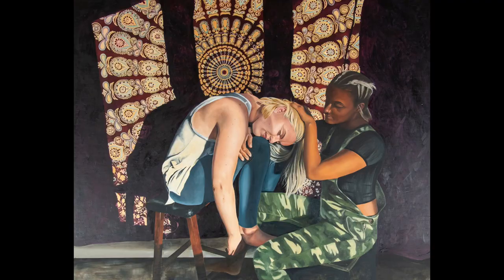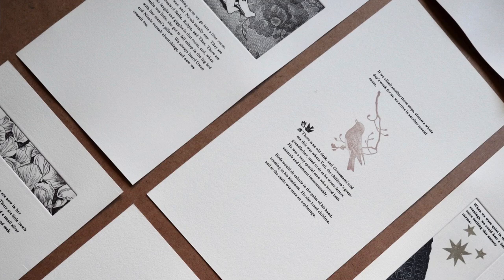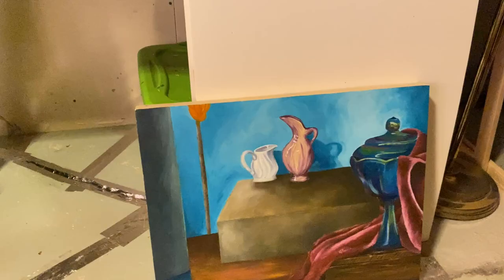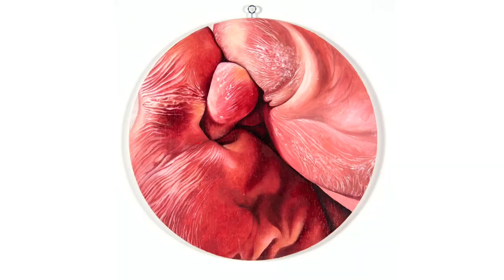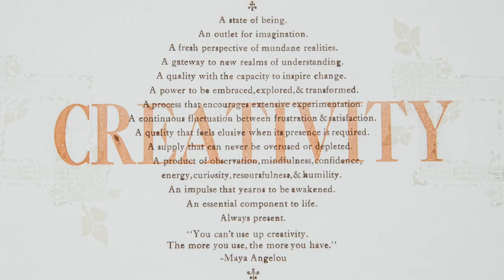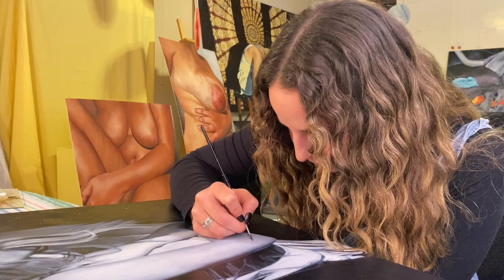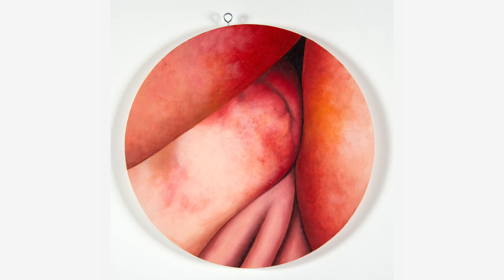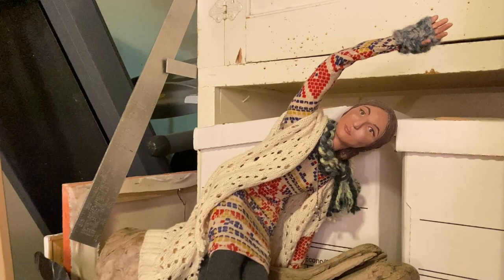Art Talks - Season 2 - Ep.10 - Sasha Miller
Art Talks is a spotlight series highlighting Saskatchewan visual artists. We explore the processes, workspaces and inspirations of some of Saskatchewan’s best visual artists in these short mini-docs.

This week's artist is: Sasha Miller
Sasha's process is heavily detailed and inspired by close collaboration with her subjects. The combination of her familial history along with her interest in subverting socially constructed ideals of women join together in shaping Sasha's artistic practice. She examines themes of intimacy, resilience, and human connection.

Video: Shawn Fulton
Interview: Karlie King
Logo: Karli Jessup

Creative City Centre, in Regina SK, is on Treaty 4 Territory, the traditional home of the Nêhiyawak, Anishinaabeg, Dakota, Lakota, Nakota and the homeland of the Métis Nation.

Programming at the Creative City Centre is supported by:
Canada Council for the Arts, Canadian Heritage, SK Arts, Creative Saskatchewan and the City of Regina